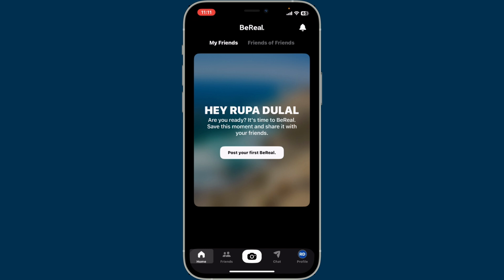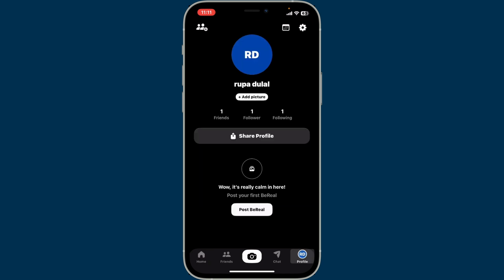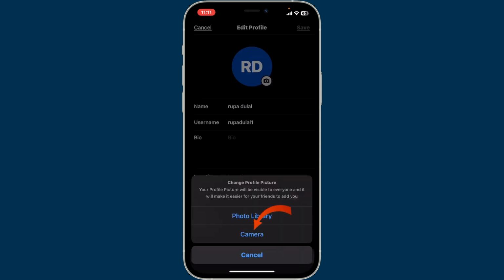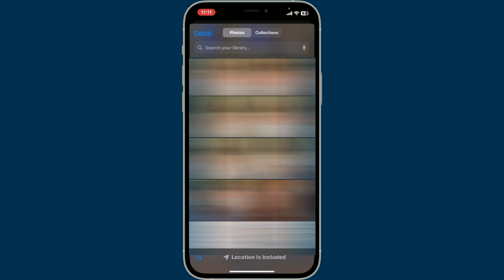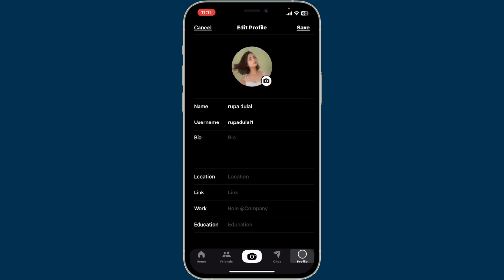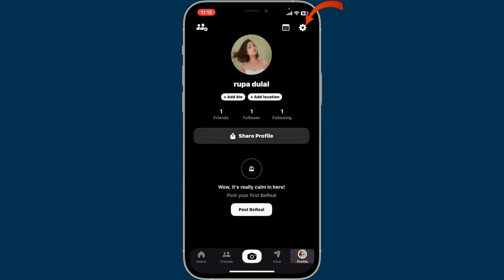How to Change Profile Picture on BeReal (2025)? Update Your BeReal Profile Photo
In this quick and easy tutorial, I'll show you how to change your profile picture on BeReal step by step. Whether you want to update your old photo or refresh your BeReal look, this guide will help you get it done in seconds! Watch till the end to make sure your new profile picture is set properly.